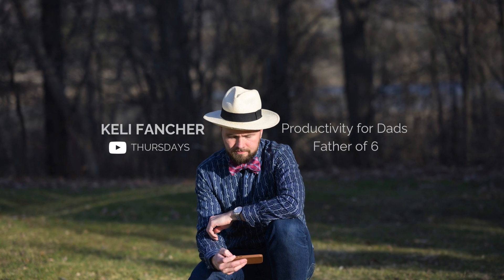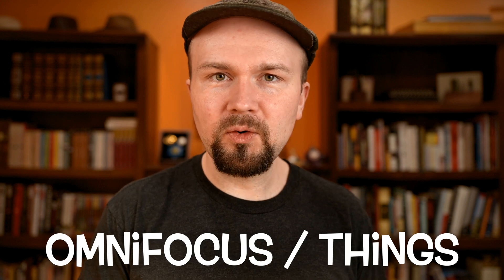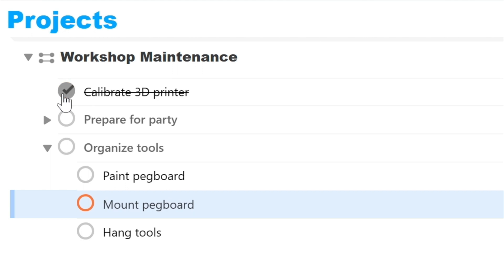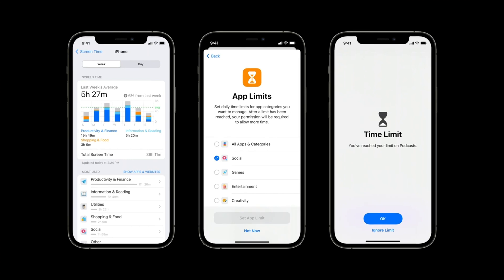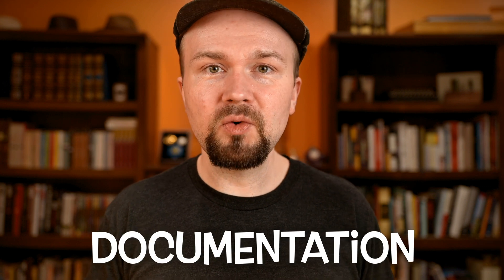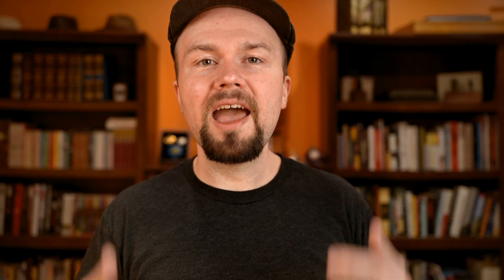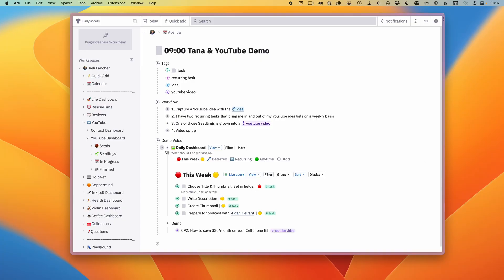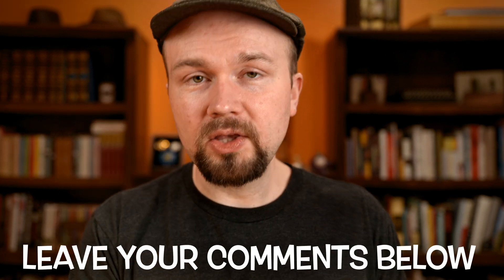Task managers may not be best for this…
Apps like OmniFocus and Things are great, but you shouldn't automatically dismiss the new all-in-one tools like Obsidian, Notion, or Tana.